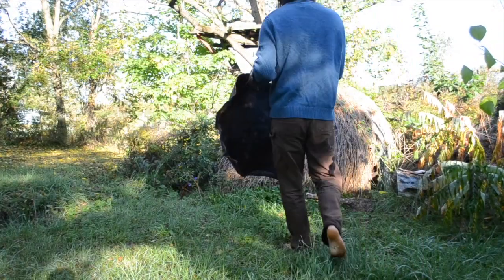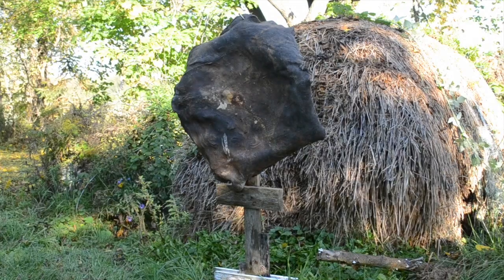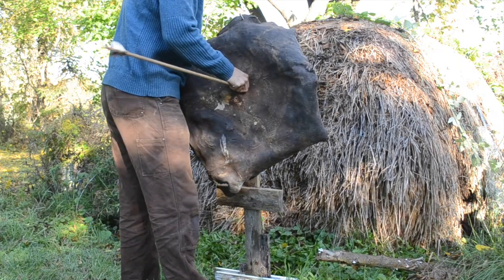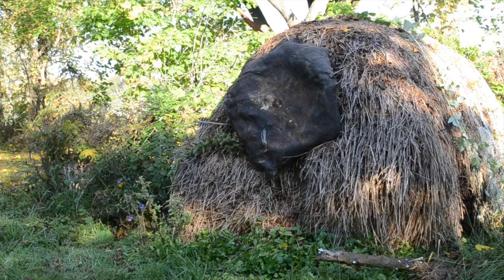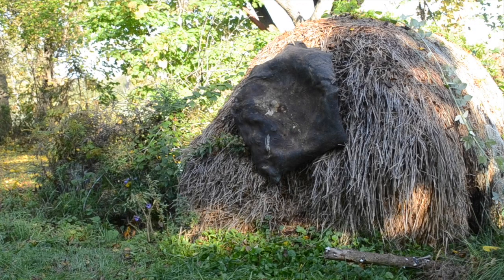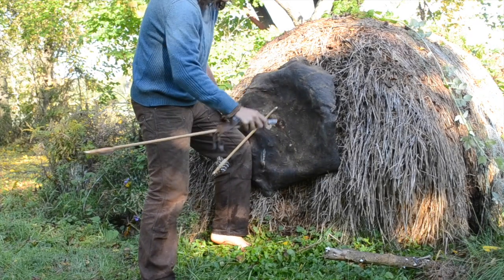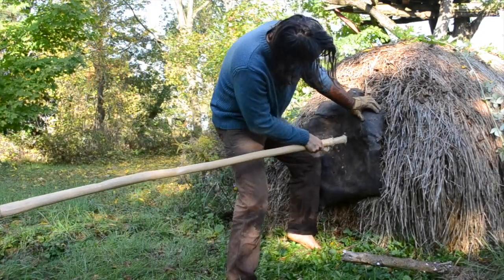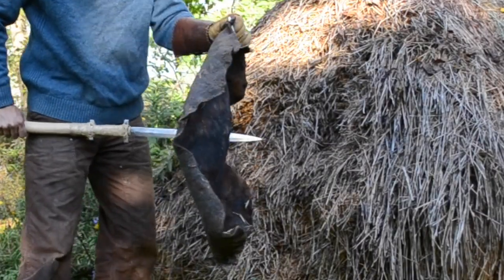Hide shield test.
In which I test a crude shield made from baked cowhide.
I followed a Sioux recipe, which calls for you to bake a "green" buffalo skin over a pit fire, adding water as it dries until the hide is about a half an inch thick.
I didn't have a buffalo skin, so I used cow. I also didn't do the recipe properly, as when I was done, the hide didn't thicken all that much.